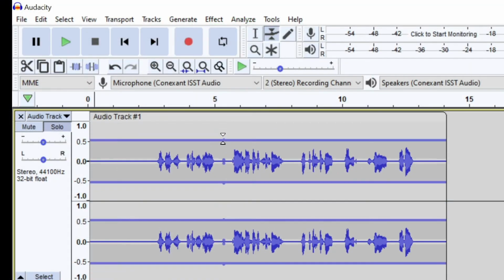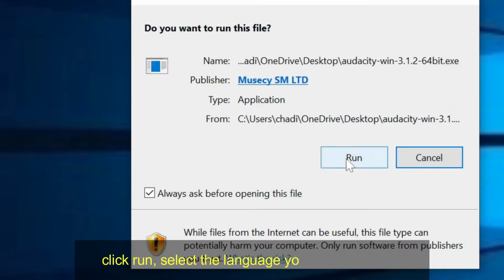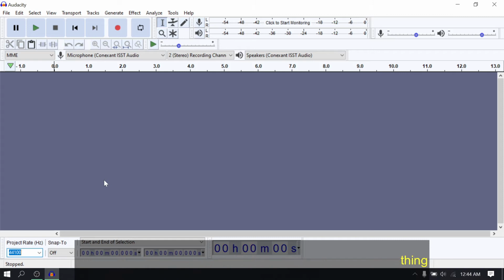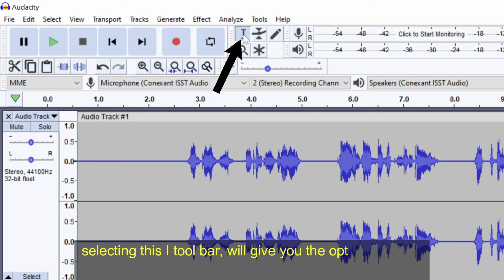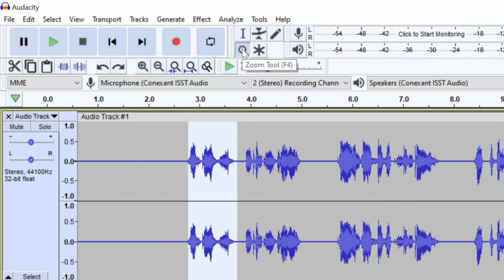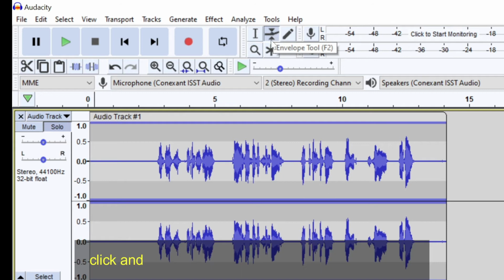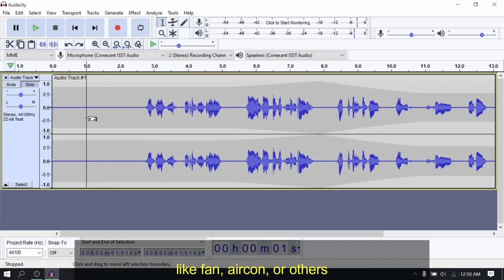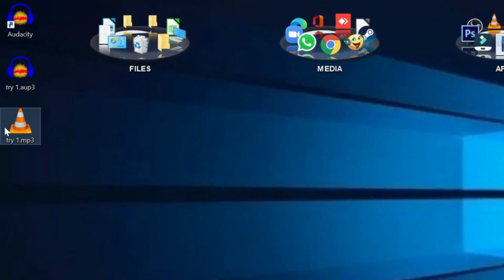HOW TO RECORD & EDIT YOUR VOICE || AUDACITY FREE APPS FOR YOUR AUDIO FILE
Audacity  = is a free and open-source digital audio editor and recording application software.

=  Available for Windows, macOS, Linux, and other Unix-like operating systems.

00:00 - intro
00:25 - download
01:05 - install
01:55 - apps settings
02:48 - how to record
03:12 - how to edit
05:37 - add effects
06:45 - how to save

HOW TO CONVERT TEXT TO SPEECH FREE & UNLIMITED || BALABOLKA APPS TO CONVERT TEXT TO VOICE OR AUDIO

Shukran!
Daghang salamat! ✌